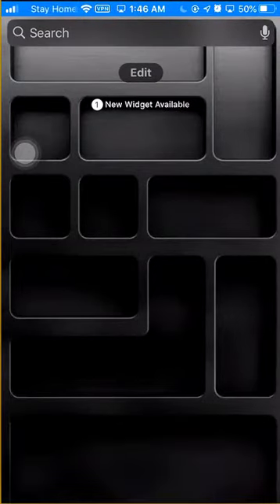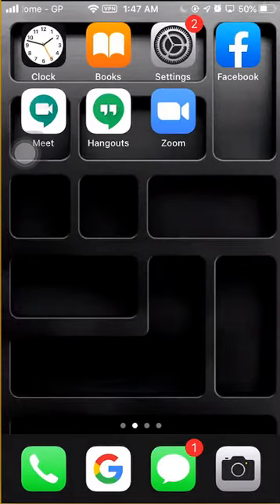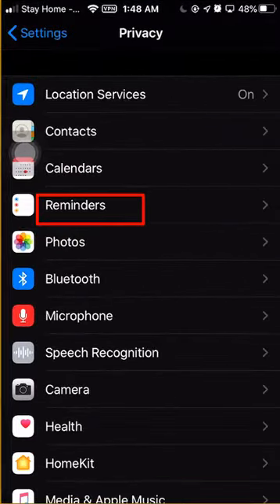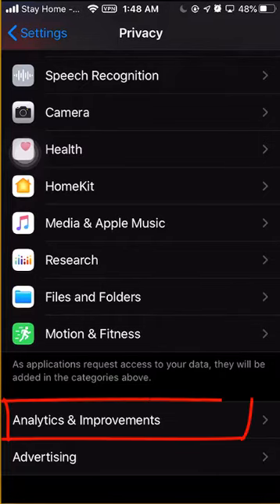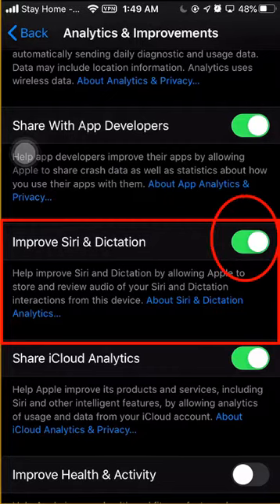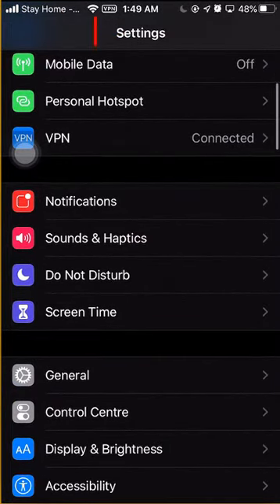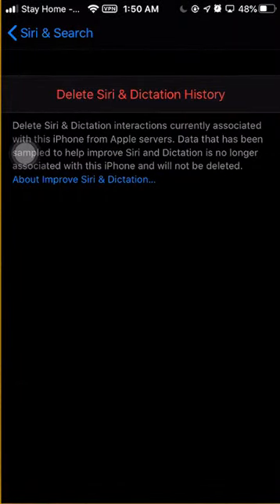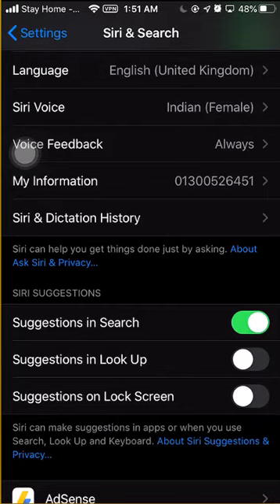How to delete your Siri history in iOS /iPhone 7 or more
The current iPhone upgrade to iOS 13.2 brings a variety of features, not the least of which is improved privacy for those who use Siri. Responding to the outcry over how it handles the data collected by its voice assistant, Apple has offered users a way to delete all of the recordings that Siri collects during use. The company has also stopped sharing audio recordings with human staffers in order to improve its service. Instead, it asks you to opt in to that feature via a pop-up that appears when you upgrade to this latest version of its mobile operating system.

If you were too quick to opt in when you upgraded and have decided you don’t want to share your voice with Apple (or if you opted out and have decided that you don’t mind if a few Apple employees listen to your voice), you can easily change your mind
Thank you so much to watch TOS IT Corner.